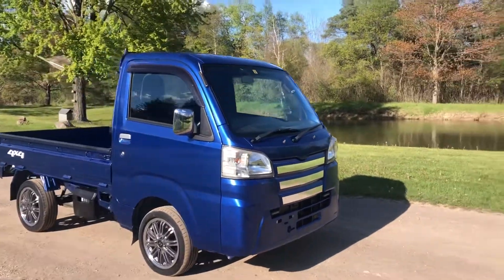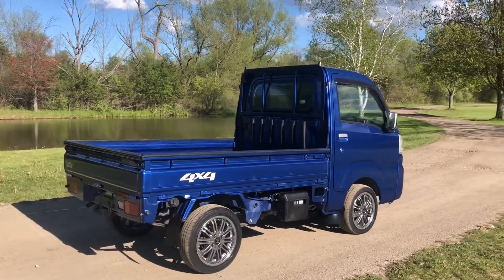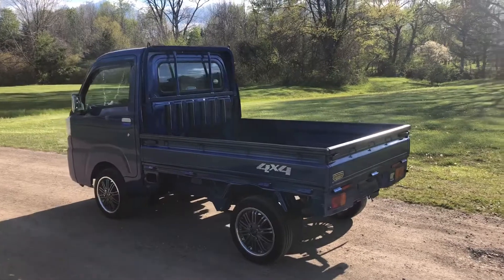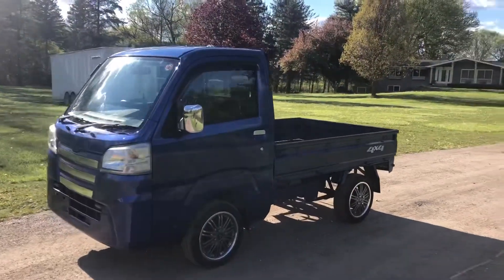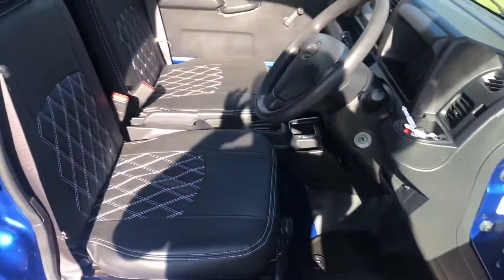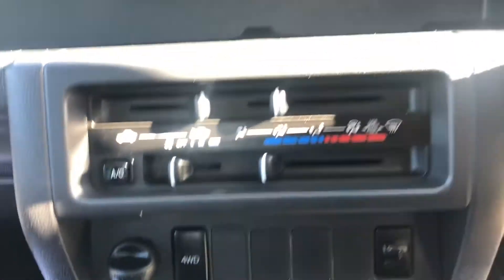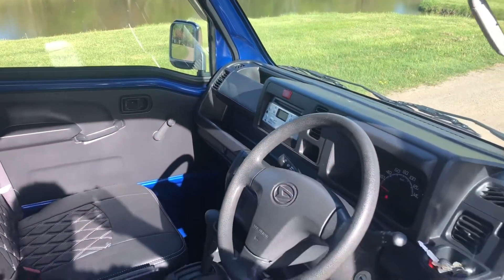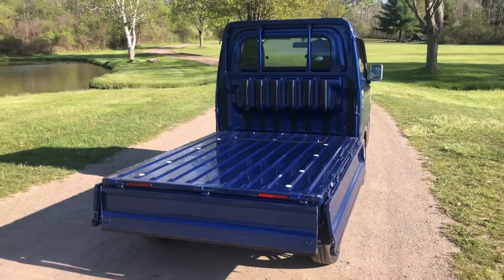2015 Daihatsu Hijet with Automatic Transmission (Made By Toyota)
Automatic Transmission, Push Button 4wd, Heat, Air Conditioning, Defrost, Power Steering.